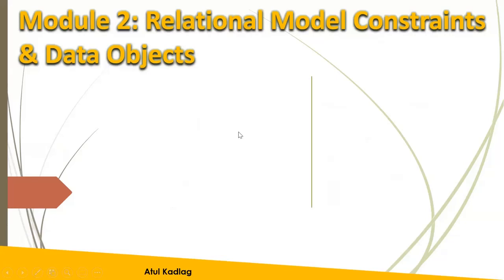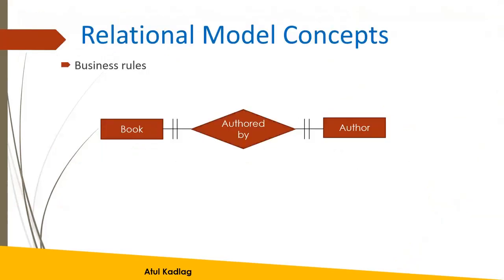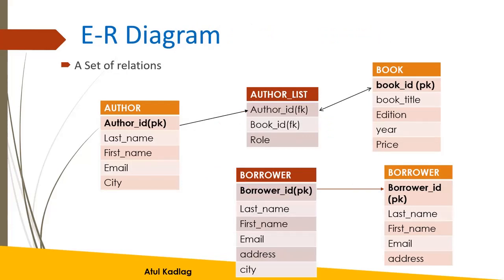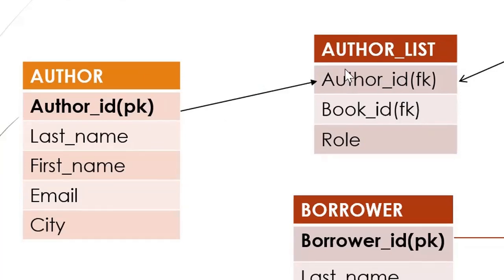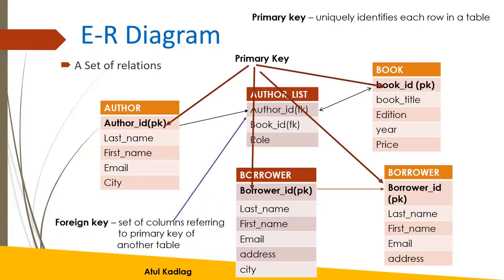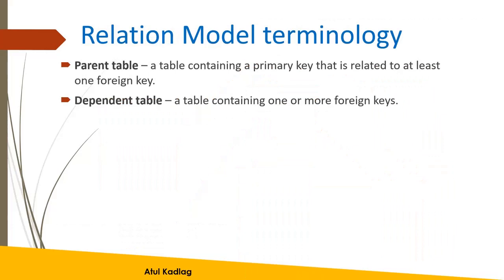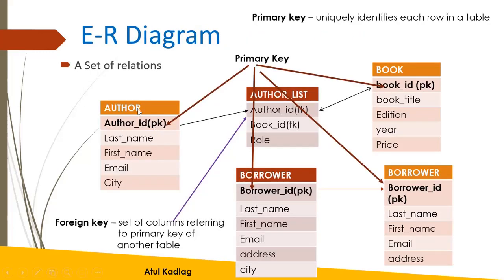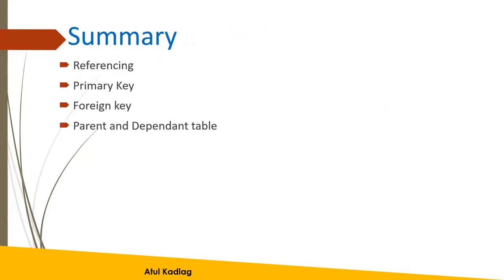Relational Model Constraints |What is primary key | Full SQL Course | step by step | Practical SQL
Learn about:
Relational Model Constraints